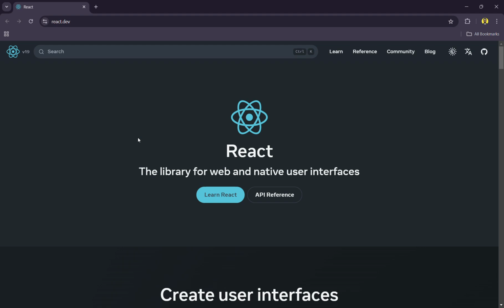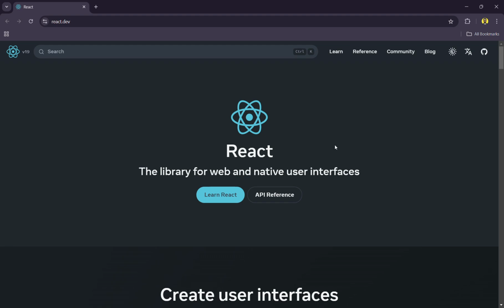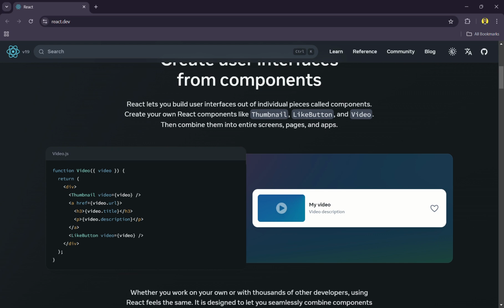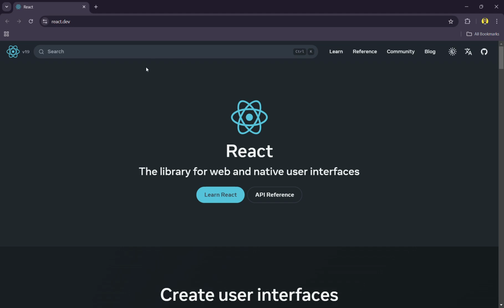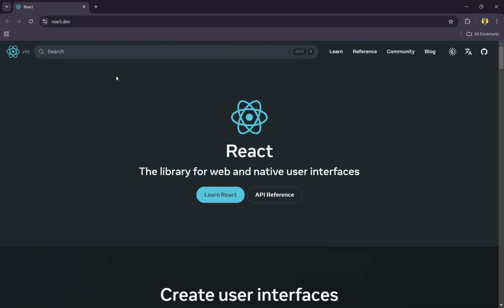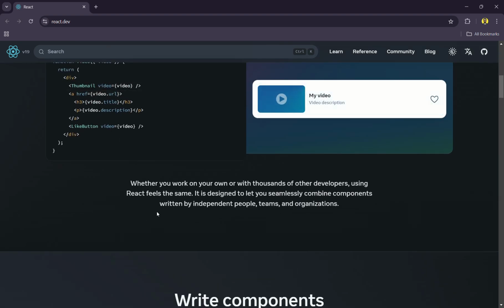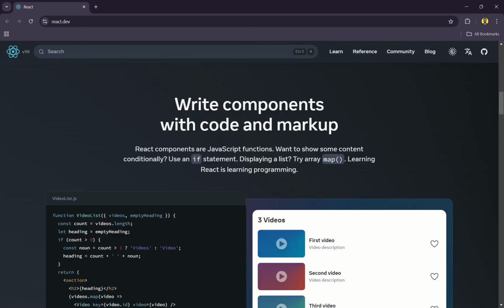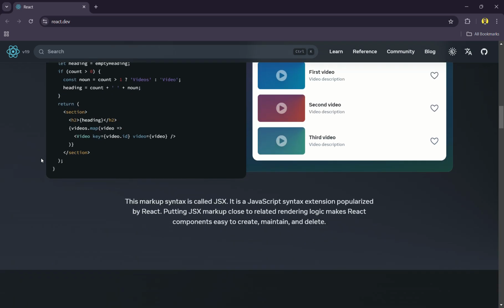ReactJS Tutorial for Beginners | Introduction to ReactJS (2025)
"Welcome to the ReactJS Series by Smeet Coder! 🎉
In this first episode, we dive into:

Why ReactJS is so popular?

Setting the foundation for our React journey.

Whether you're new to web development or looking to level up your skills, this series is perfect for you. 👍

🌟 Let’s learn, code, and grow together!